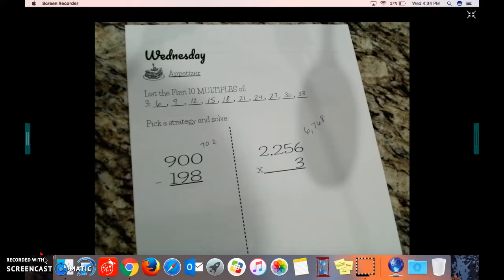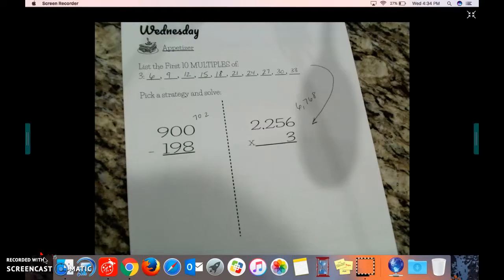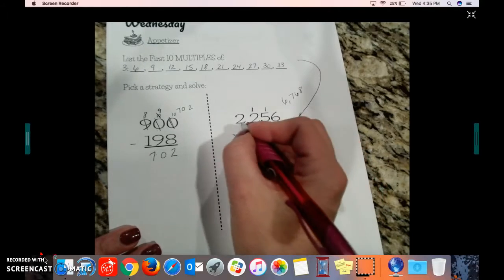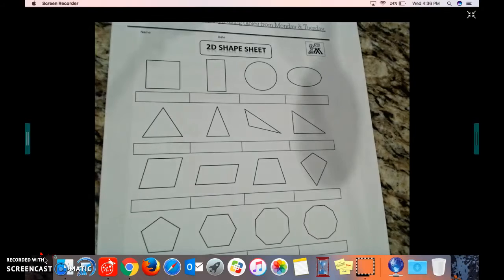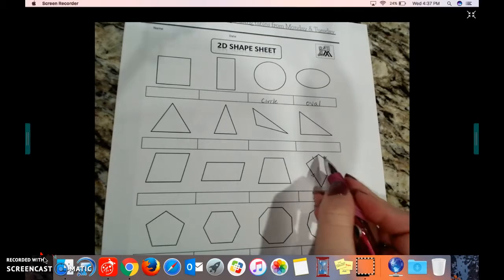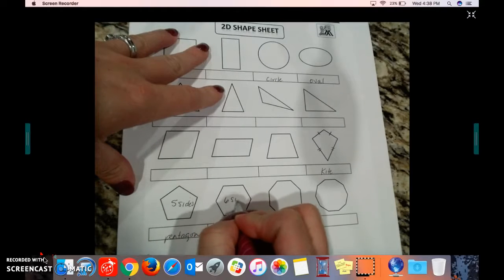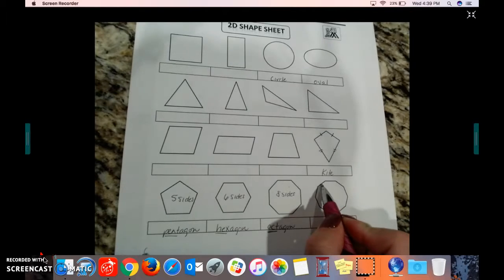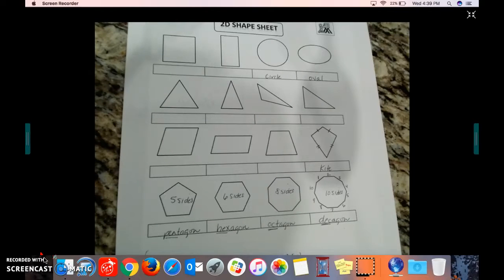2D Shapes Day 3